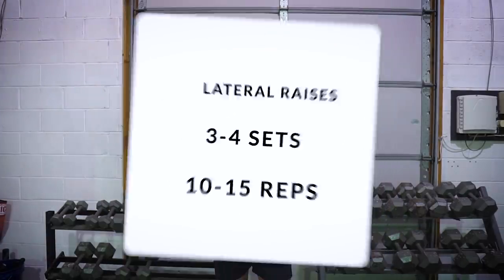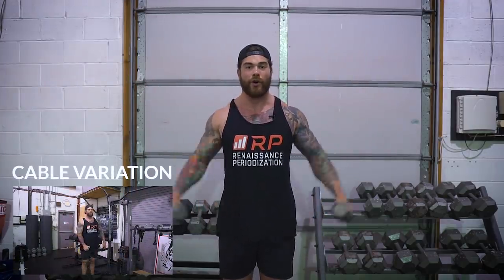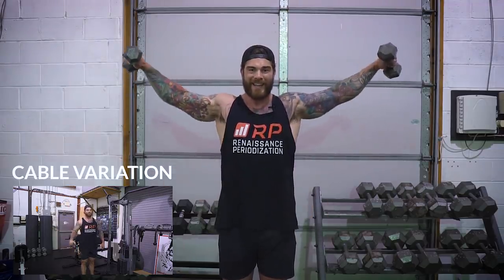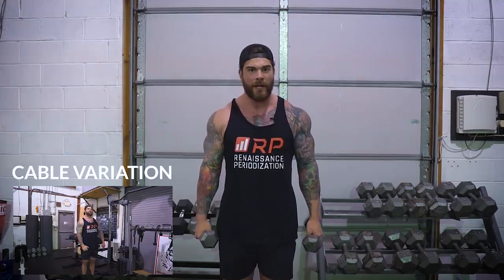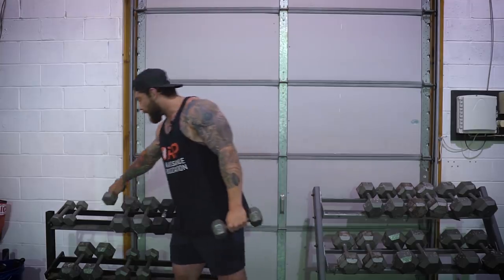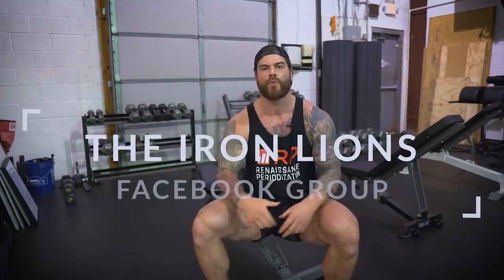BIG shoulders - 3 best shoulder exercises (Sets & Reps included)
what's up guys in this video i cover how to get big shoulders and 3 best shoulder exercises I use to get my shoulders as defined as possible. I will also include the sets and reps during the video. The first exercise is the upright row, you can use db or barbell for this exercise. Second on my list for some massive shoulders is the db lateral raise. Lastly if you really want you shoulders popping throw in some rear delt db flys! If you are hitting these shoulder exercises frequency you will see some major gains and also you traps will grow too! Enjoy!

SC- Szatstrength

WEBSITES:
Strength Training hub:  Szatstrength.net

Camera gear:
Main Camera: Sony a6500
Rig: Small Rig + Handle
Wide angle lens: sigma 16mm 1.4
Microphone: Rode Video Micro / Video Mic Pro
Lighting: Aputure AL-M9 + Studio lighting
Bag: Lowepro
Computer: HP Spectre + 4TB external hardrive